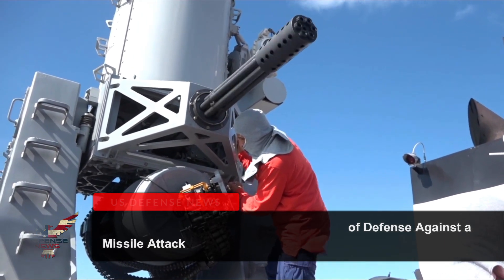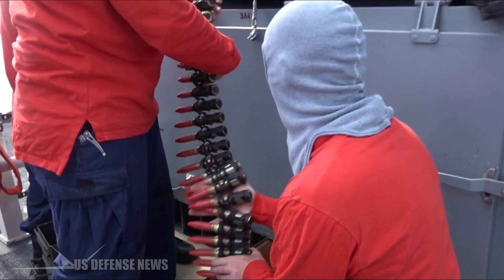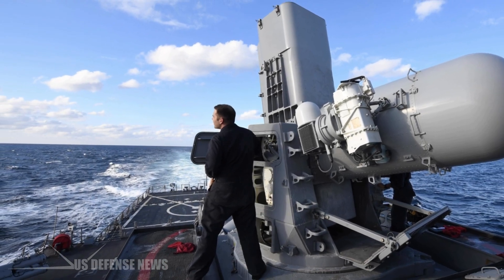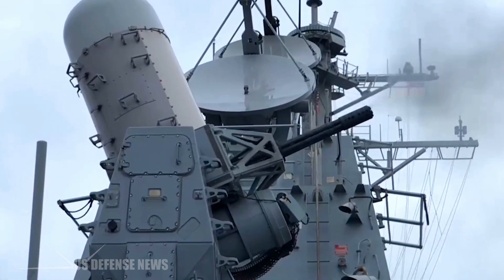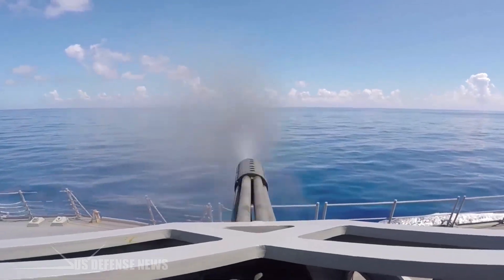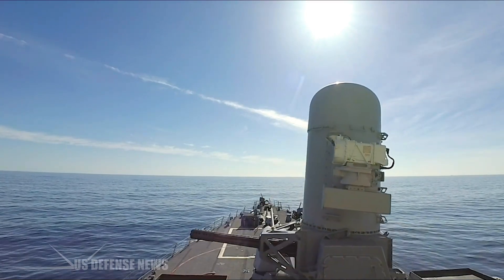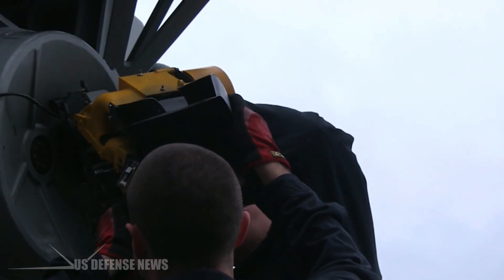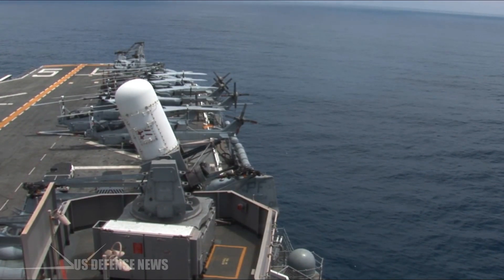This Weapon Is the U.S. Navy Last Line of Defense Against a Missile Attack (Phalanx CIWS)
The Phalanx CIWS is a close-in weapon system for defense against incoming threats such as small boats, surface torpedoes, anti-ship missiles, and helicopters. It was designed and manufactured by the General Dynamics Corporation, Pomona Division, later a part of Raytheon. Consisting of a radar-guided 20 mm (0.8 in) Vulcan cannon mounted on a swiveling base, the Phalanx has been used by the U.S. Navy and the naval forces of 15 other countries.